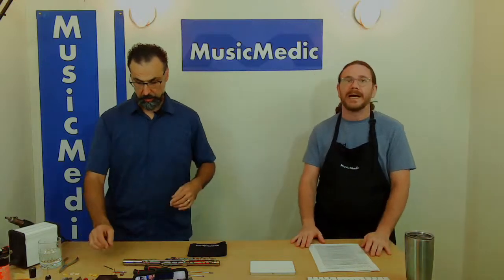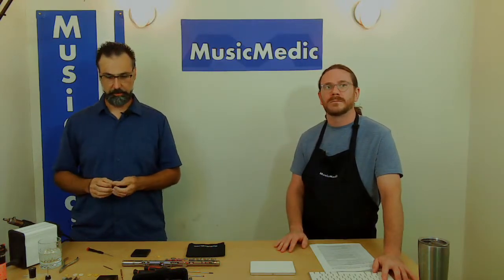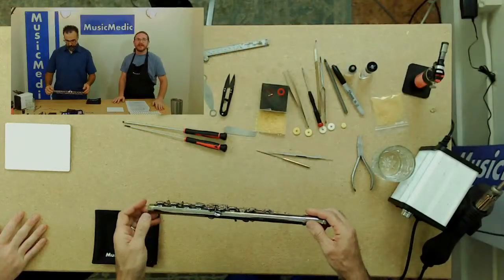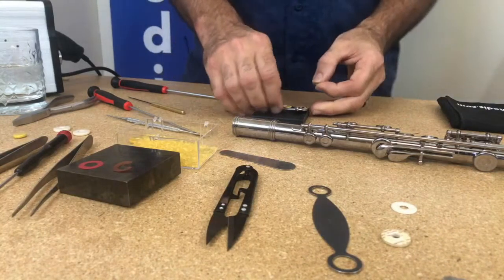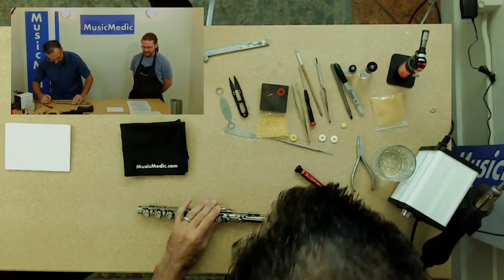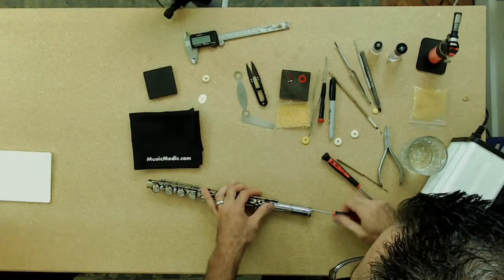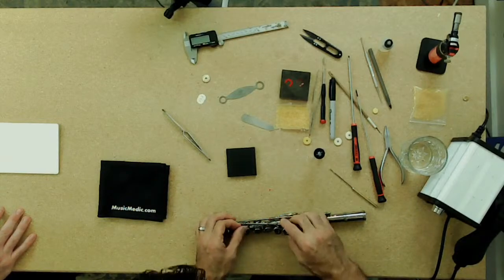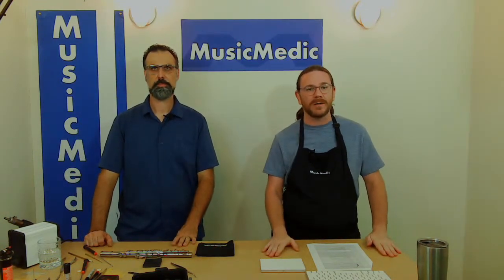Basic Flute Pad Installation part 1 of 2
Join us for WednesdayWisdom as we discuss tricks and tips for installing flute pads.